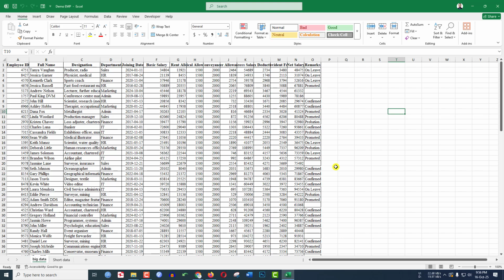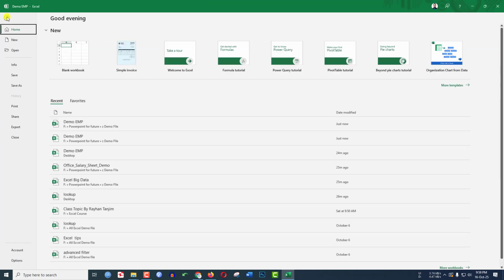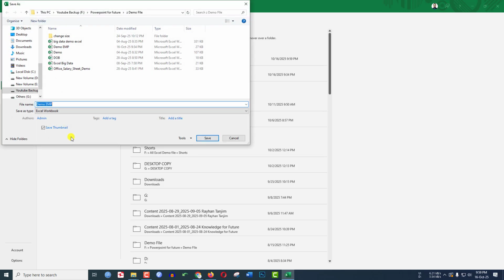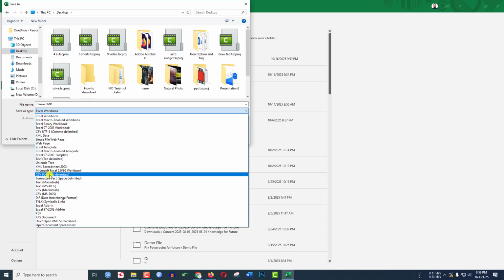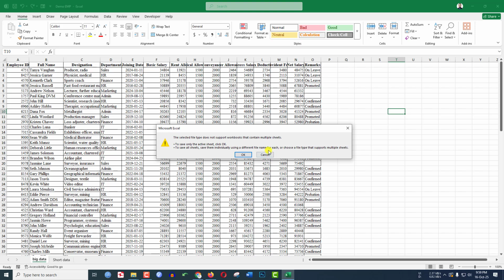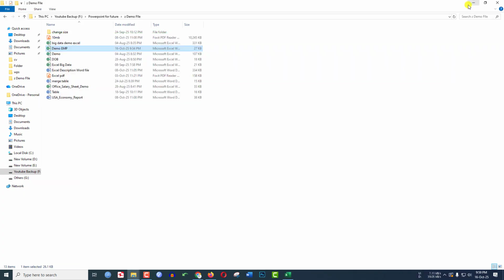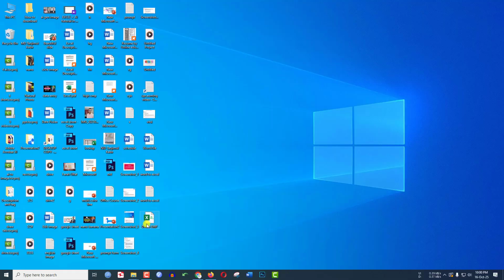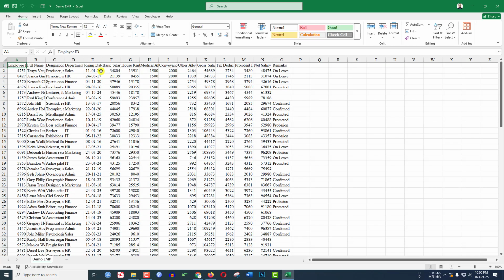How to Convert Excel File to CSV File | Save XLSX File as CSV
In this video, you will learn how to convert an Excel file (.XLSX) into a CSV file easily. CSV files are very useful for data import, database, and online tools. Watch step-by-step how to save your Excel file as a CSV file in Microsoft Excel.